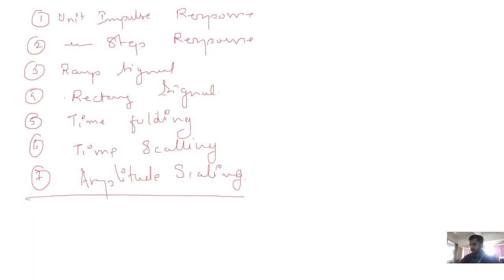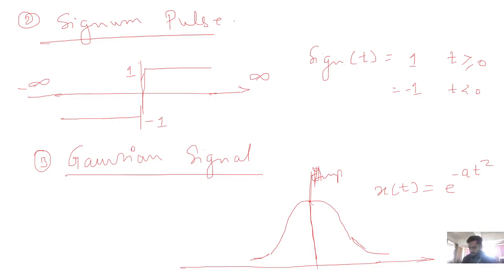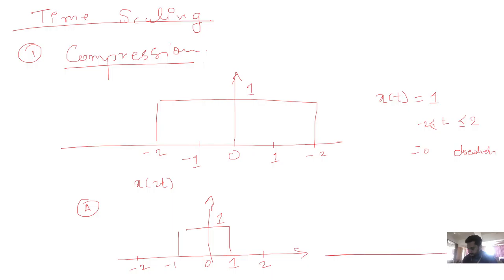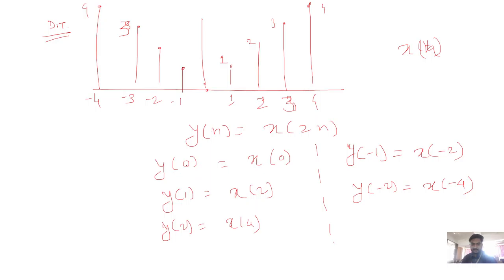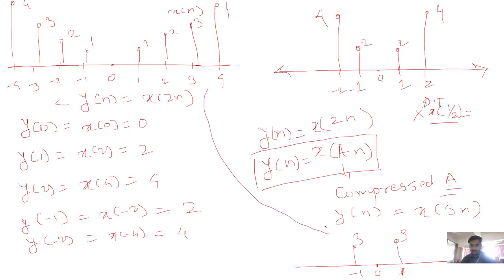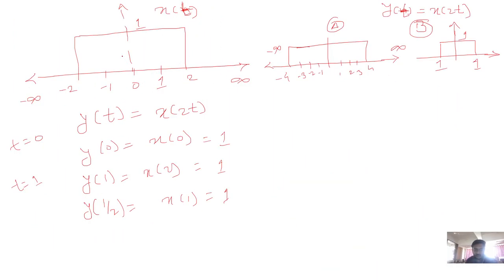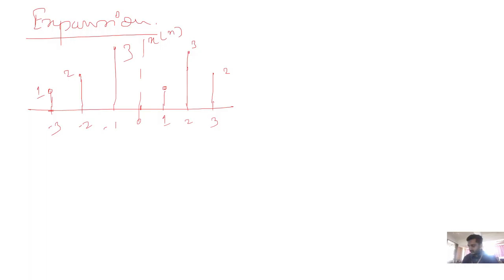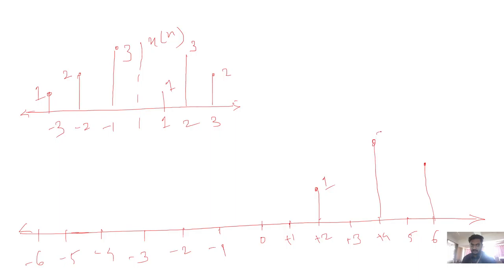Signals and Systems Lecture 7